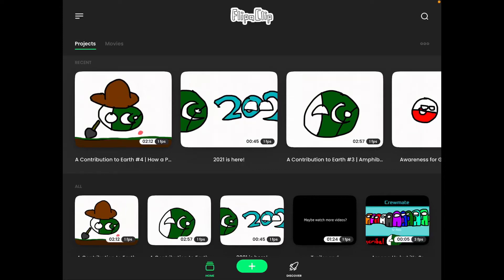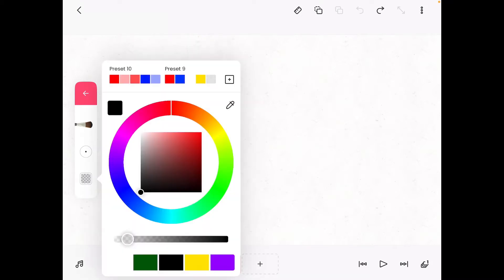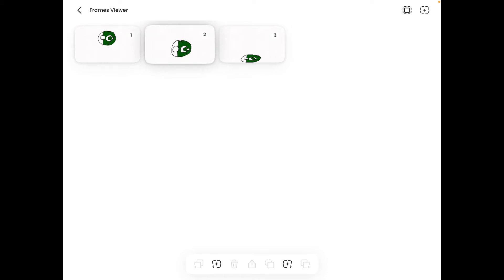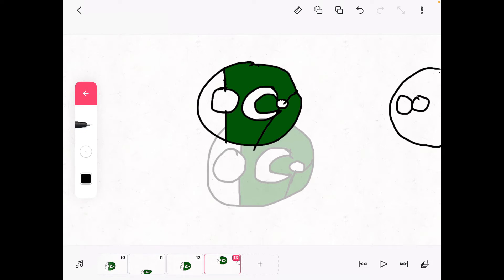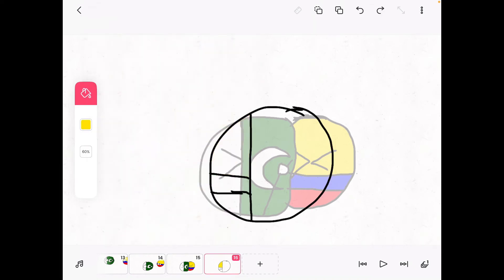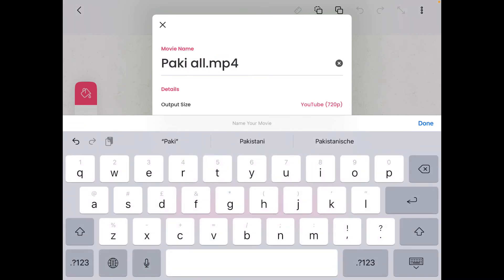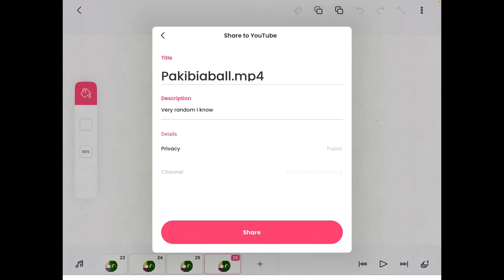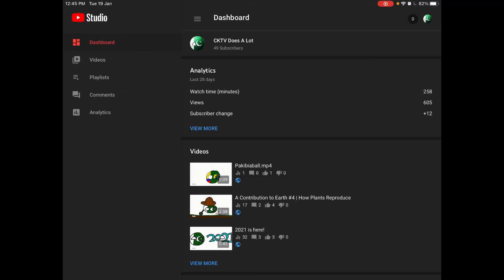How to animate *FOR FREE* (UPDATED 2021)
This is the new update version